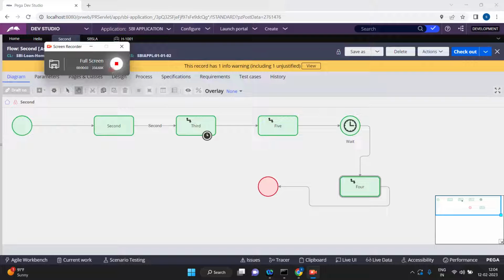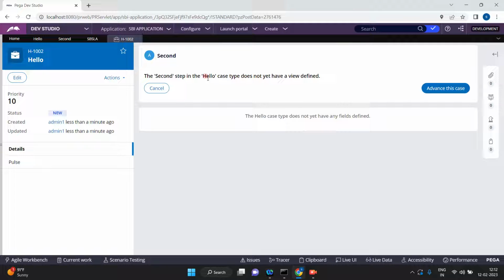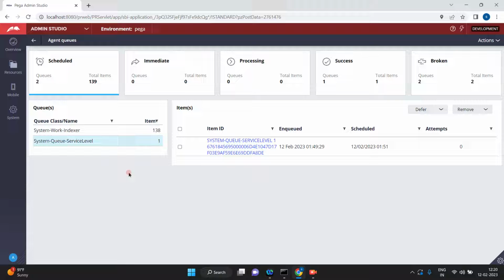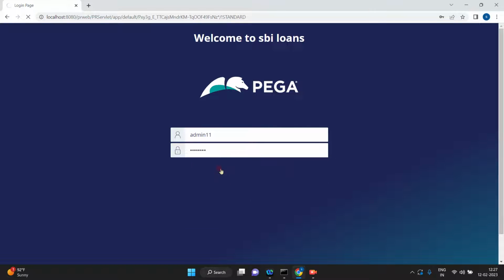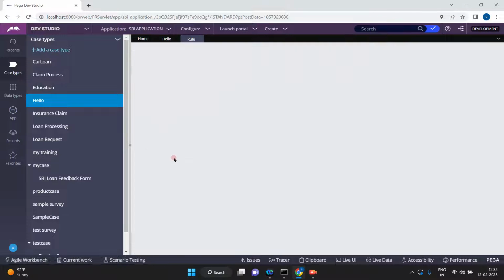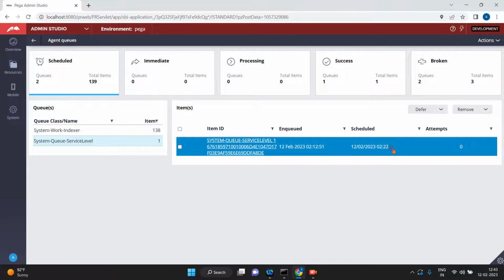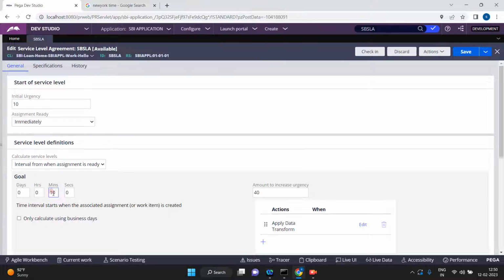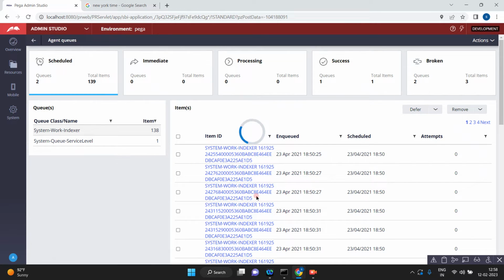Agent Queues ,SLA Action And Wait Shape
Hi All,

Thanks
Suresh
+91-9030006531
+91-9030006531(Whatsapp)